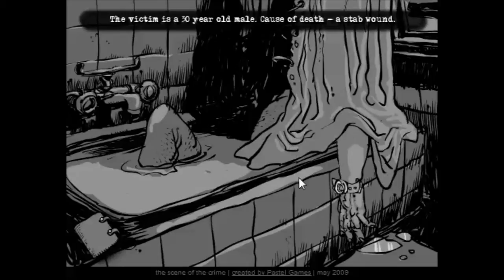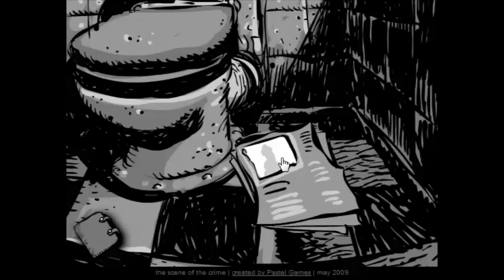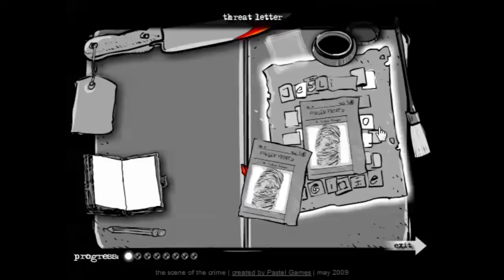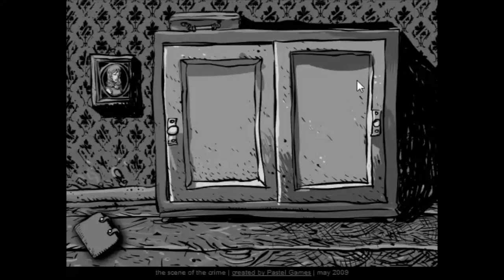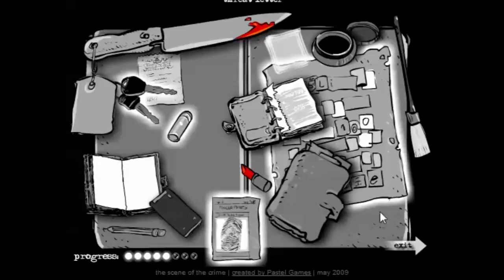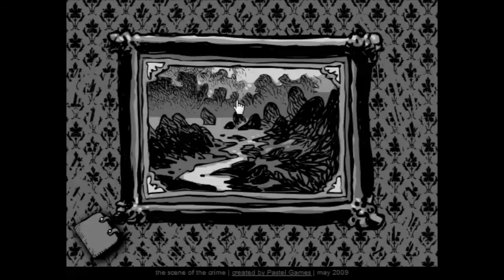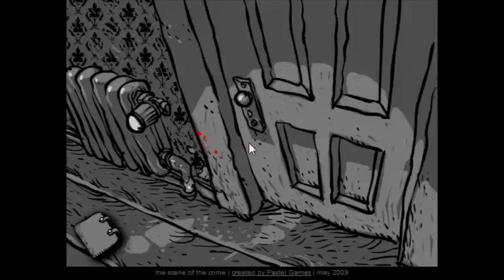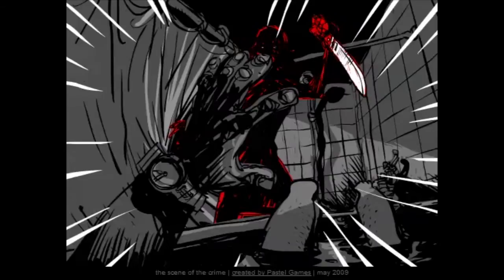- "But that doesn't expl-" "I SAID CASE CLOSED!" - The Scene of the Crime Narrated Walkthrough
Nothing good has ever come of a grown man taking a bath.